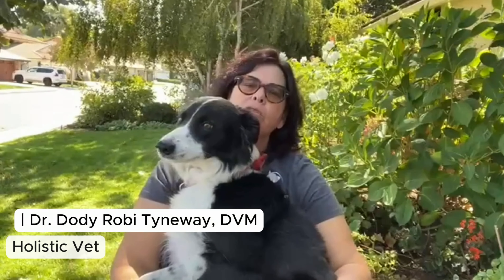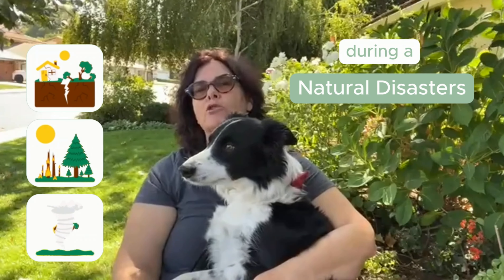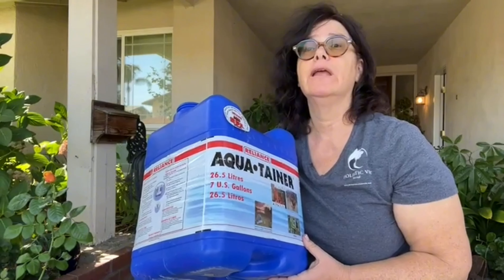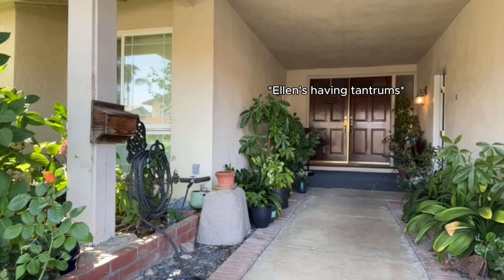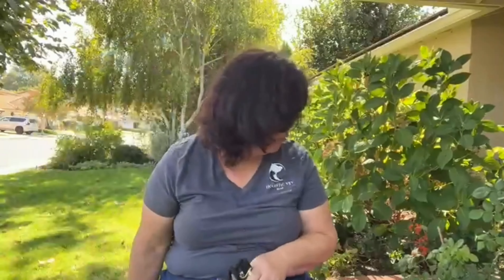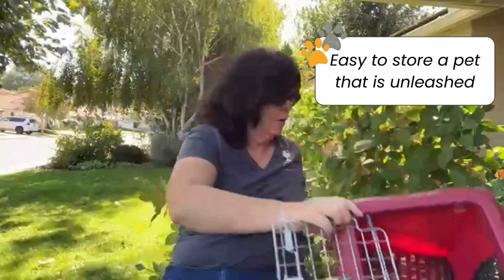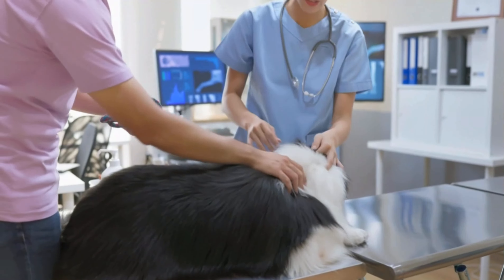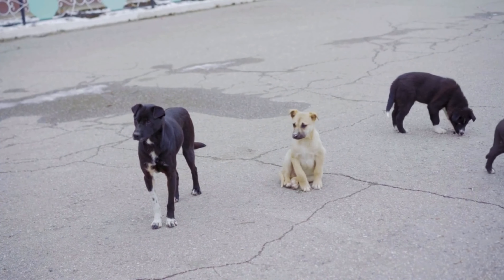Is Your Pet Ready for a Natural Disaster?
Don't wait until it's too late! Learn how to protect your furry family members when disaster strikes. In this must-watch guide, we break down simple, life-saving steps to keep your pets safe during emergencies like hurricanes, earthquakes, floods, and wildfires.

Being prepared could save your pet's life! Together, we can make sure no pet gets left behind during emergencies.

• Shop now at our store for the ingredients you can use for your pet's delicious homemade meals, which come with a FREE MINI COOKBOOK for your guide on giving them the quality food they deserve.